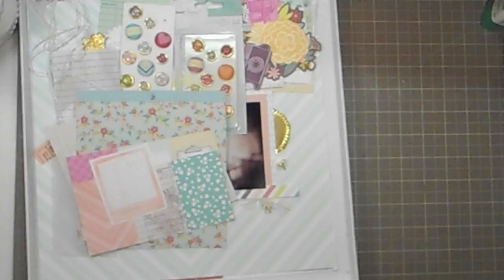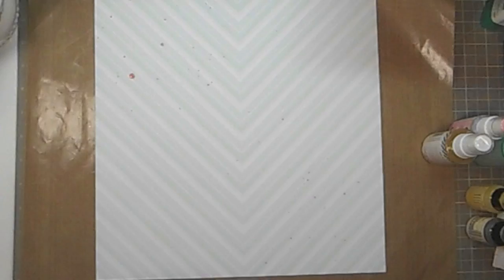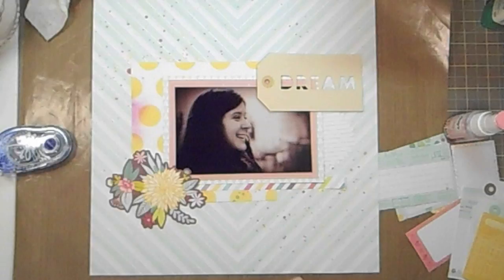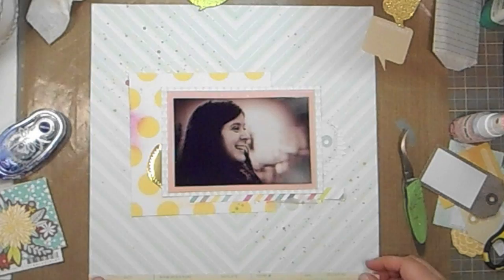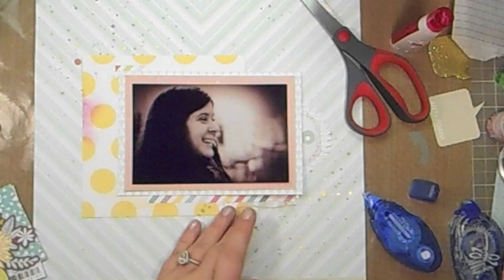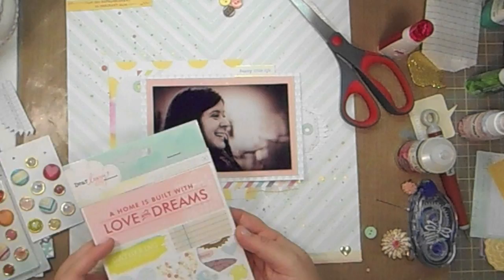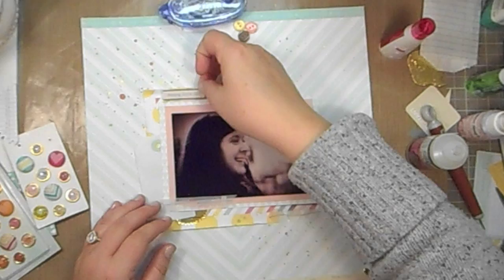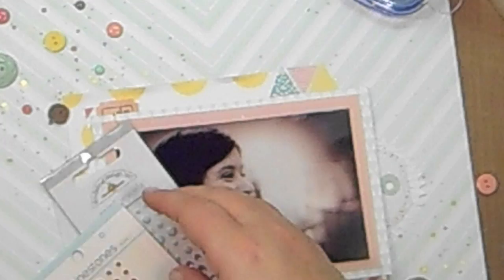dream layout process video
in the video i say this is the dear lizzy neopolitan collection but it is actually the 5th & frolic ... :) enjoy!